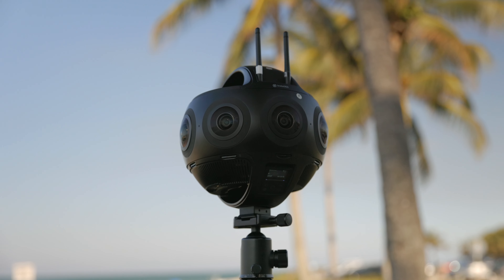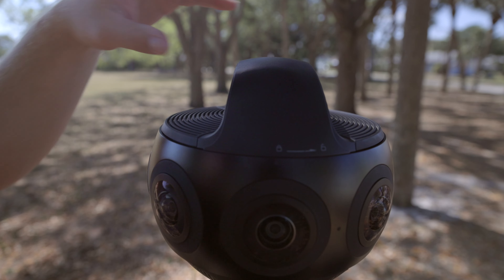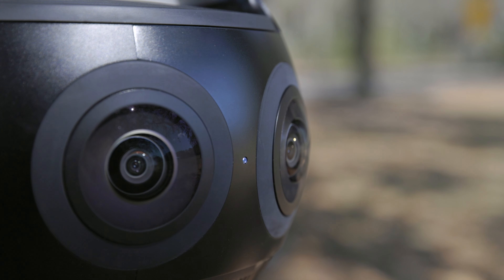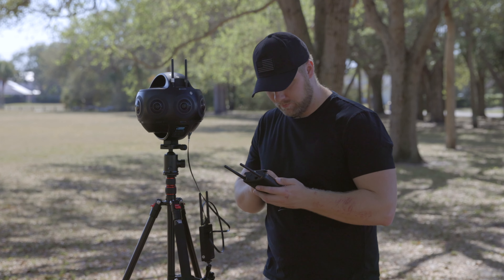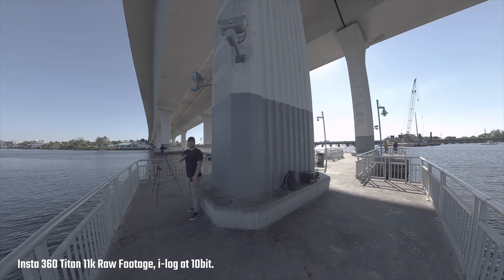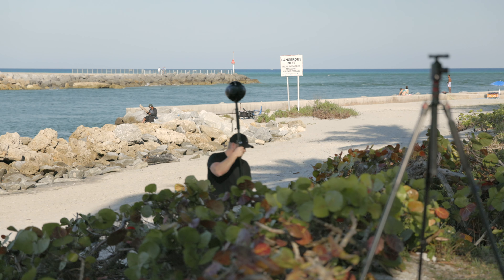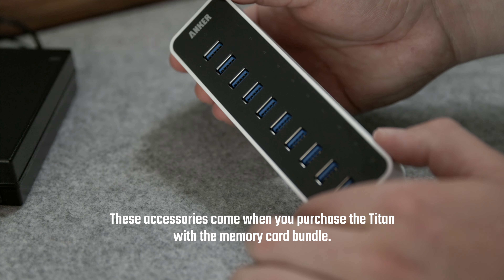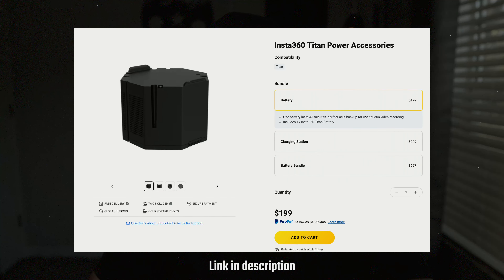A $15,000 360 camera!! [Insta360 Titan 11k Review]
I was able to review this beast of a camera, the Insta360 Titan 11k! This is an incredible camera that stands out with its incredibly high end professional camera quality. This was an amazing to have my hands on for a few days, and I know if you purchase this or rent this that you will absolutely be happy with the quality and performance. It is perfect for 360 photo tours or high quality VR video experiences. I definitely recommend this camera! Check out the links below where you can buy your very own! Or some of Insta360s other cameras if you so choose!

Pick up your Insta360 Titan 11k here!

Get your Insta360 X3 Action camera here!

Or get the Insta360 ONE RS!

Pick up your 3/8 to 1/4 adapter!

MY 2023 GEAR:

CAMERAS
Canon EOS R5
Canon EOS R

LENSES
Canon 24-70 EF
Canon EF 50mm
Helios 44-2 58mm Vintage Lens
Canon EF 75-300mm
Canon EF 24-105mm Lens

LENS FILTERS
Tiffin Black Satin 1/8 Filter
Tiffen Pro-Mist filter
50mm Lens ND Filter
75-300mm Lens ND Filter

CAMERA ACCESSORIES
Peter McKinnon Everyday Camera Bag
Memory Card
Dual Canon Battery Charger
Memory Card Case

DRONE
DJI Mavic 2 Pro Drone

AUDIO
Rode VideoMic Pro
Tascam Lav Mic

GIMBAL
Ronin S2

TRIPOD
Neewer Tripod
Jobe Gorilla Pod

LIGHTING
Best on the go light (Aputure Amaran 60X)
Neewer Video Light
Neewer LED Panels

FUN RANDOM STUFF
Super fun little label maker:
Seagate 2TB Drive